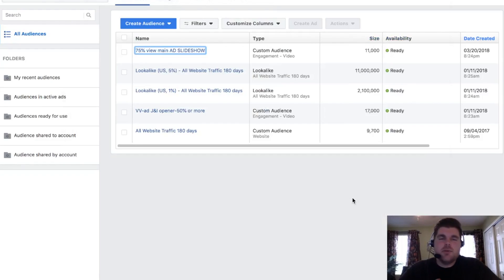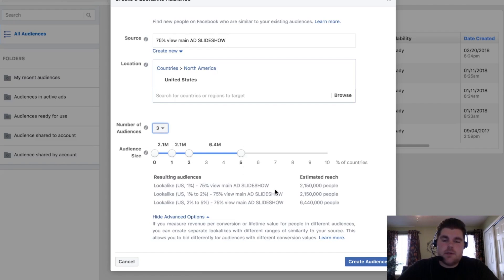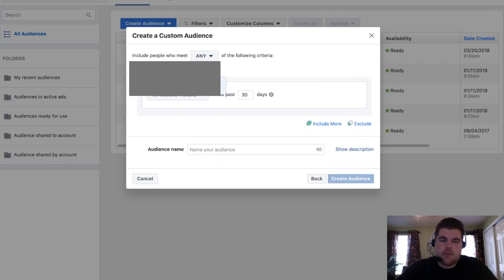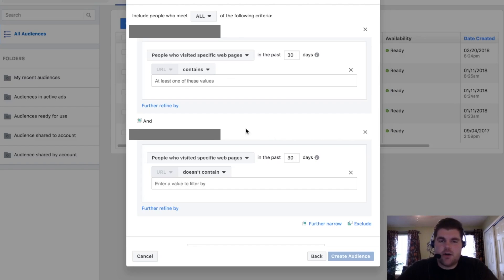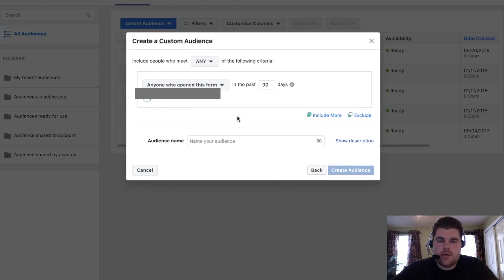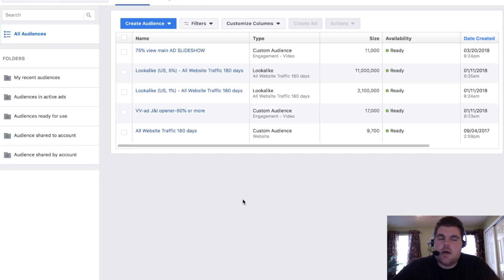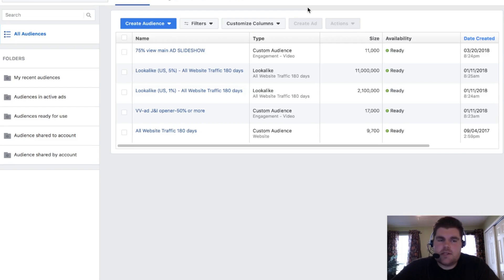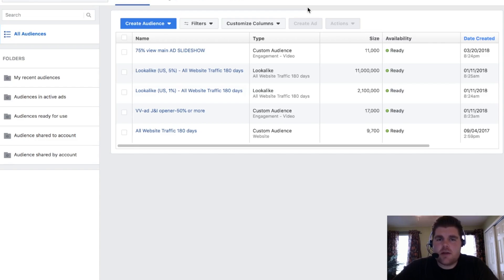Facebook Retargeting and Principles behind it, Instagram Retargeting and Principles behind it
Facebook Retargeting and Principles behind it

Instagram Retargeting and Principles behind it